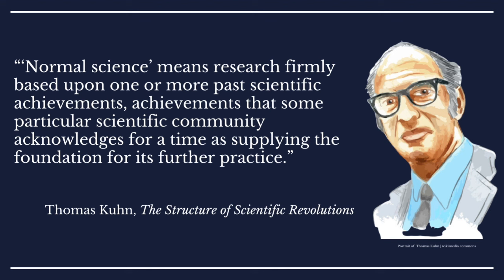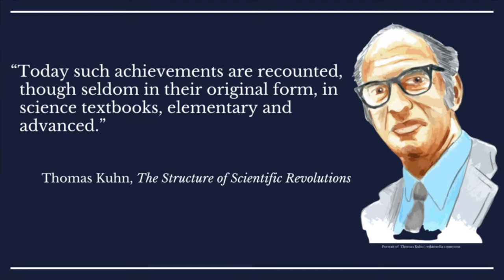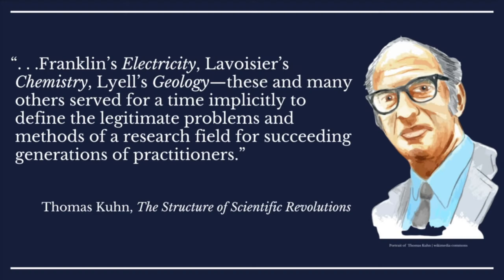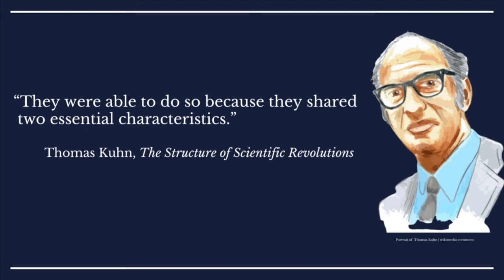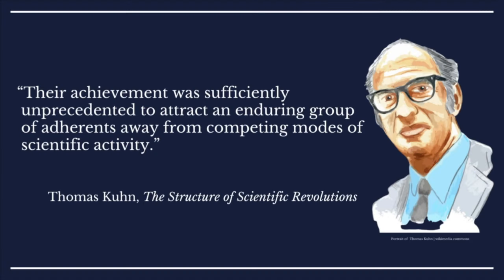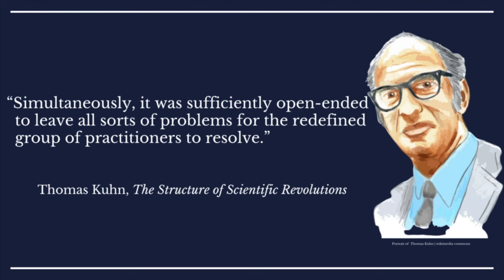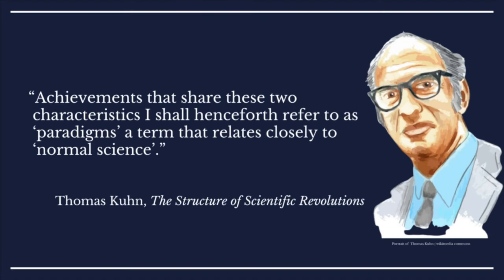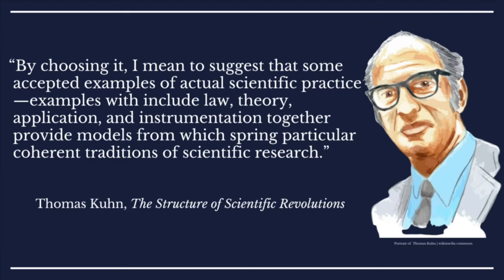What is a Paradigm? Thomas Kuhn and Normal Science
Instructor: Samuel Loncar, Ph.D. | Yale University
Episode 3, The Structure of Scientific Revolutions: An Introduction

Thomas Kuhn coined the concept of a paradigm to describe the unique achievement of science. Since Kuhn, the terms “paradigm” and “paradigm shift” have entered into popular culture, but what really is a paradigm? How does it connect to normal science? And can it help us distinguish real science from pseudo-science? All these questions, and more, are explored in this episode of my series on Kuhn.

Resources

Becoming Human: Origins | How Philosophy Remade Science and Religion

The Soul, The World, and The Gods: Introduction to Philosophy

Plato's Allegory of The Cave: The Matrix of Your Mind

Instructor Bio

Samuel Loncar is a philosopher, scholar of religion and science, poet, and Editor of the Marginalia Review of Books.

He received his Ph.D. from Yale University in 2019 and specializes in philosophy and its connection to religion, science, and the growth and preservation of knowledge in the digital age.

Samuel is the founder and creator of the Becoming Human Project, a multi-media project to bring philosophy as a way of life to everyone and build a community of creators seeking a more meaningful life. The Project was born from a new story about philosophy, religion, and science, rooted in Samuel's research and made available to the public in Becoming Human, Series 1: Origins

Born in Athens, Greece, Samuel’s ancestors’ give him global roots: in Okinawa, Japan, among the Chippewa (or Ojibwe) people, and in Eastern Europe.

Samuel’s diverse background motivated his search for a truth that would respect his upbringing but answer his hardest questions, leading him to discover, at age 14, an ancient philosophy text that converted him to philosophy as a way of life.

Through years of research and practice, motivated by that moment, Samuel has discovered a path in the buried past that opens onto a better future.

He walks that path to bridge the ancient and the modern worlds by recovering philosophy as a way of becoming human in a posthuman age.

He has taught at Yale University and gives consultations, workshops, and lectures. His writing has been read at Google, taught in classes and universities across the world, and translated into Chinese and Farsi.

As a consultant and speaker, he has had the privilege to partner with clients like the United Nations, Oliver Wyman, and Redbull Arts. He is developing a new ecosystem for accessible global education in philosophy, religion, and culture through the Becoming Human Project, and working to integrate science and spirituality for a new age.